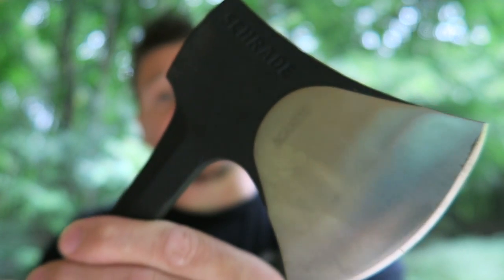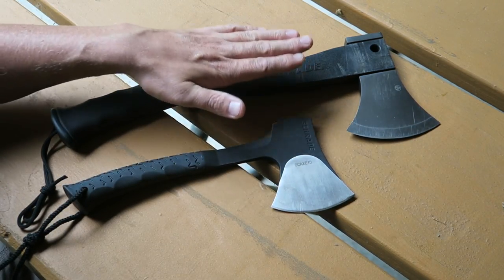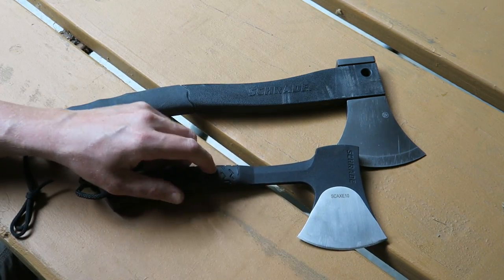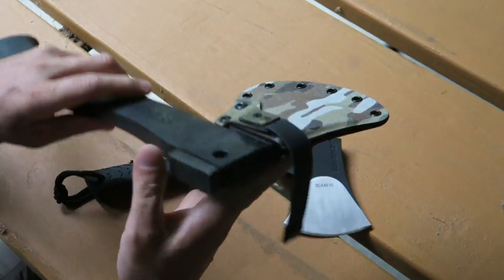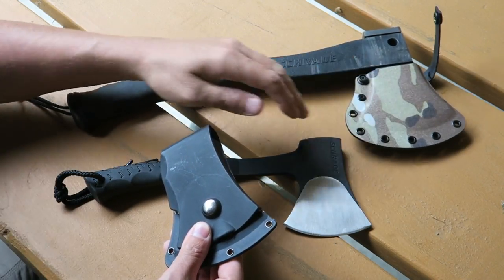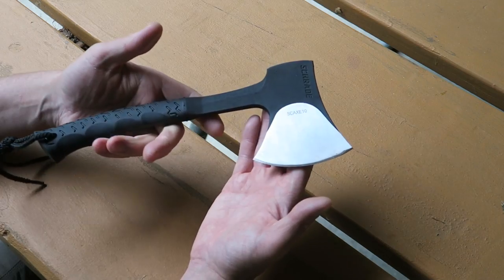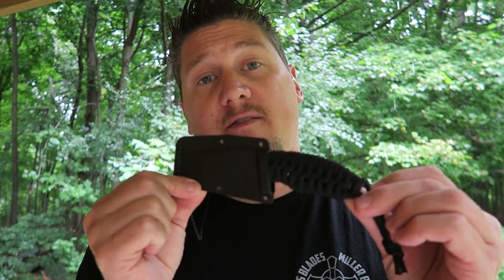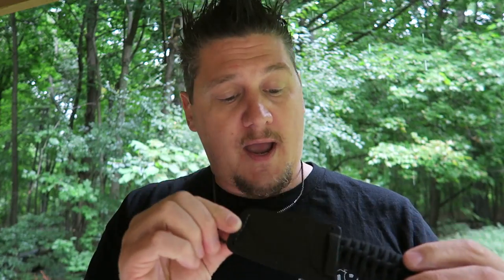Schrade SCAXE10 Full Tang Hatchet Review